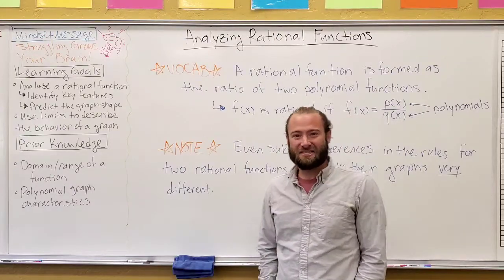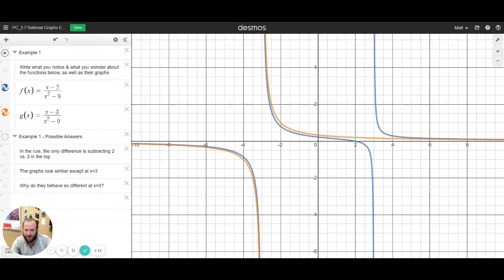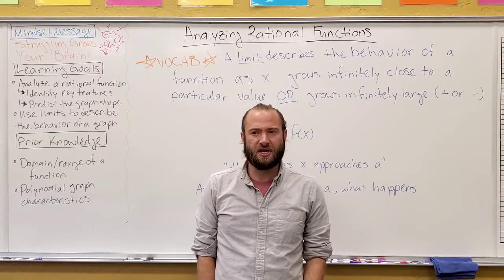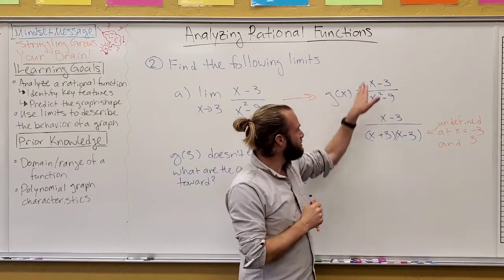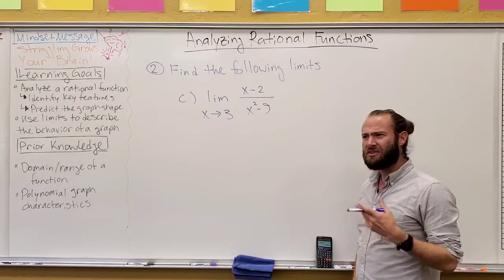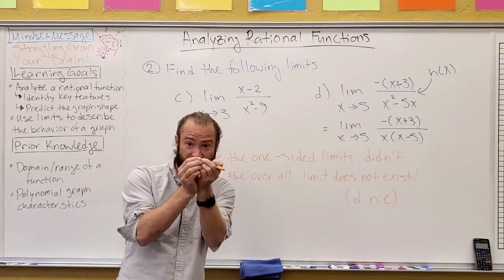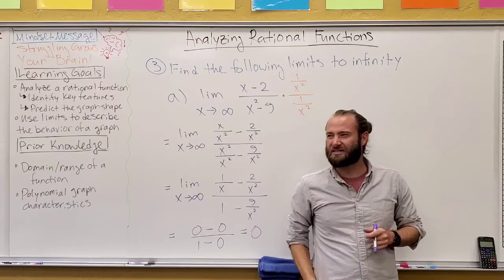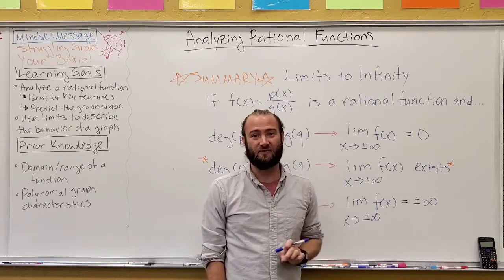3.7 Analyzing Rational Functions (Part 1 - Limits)